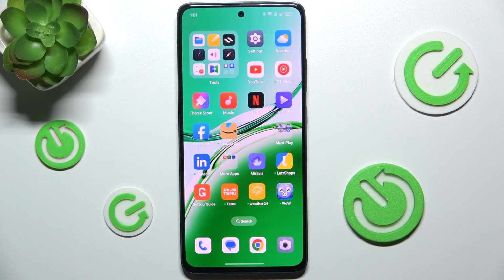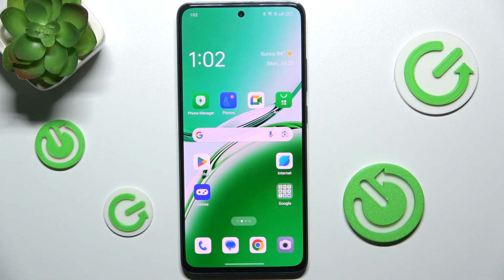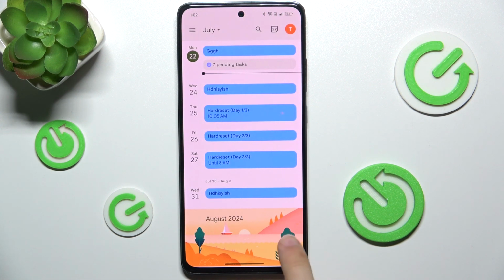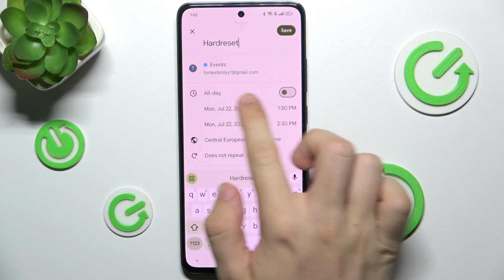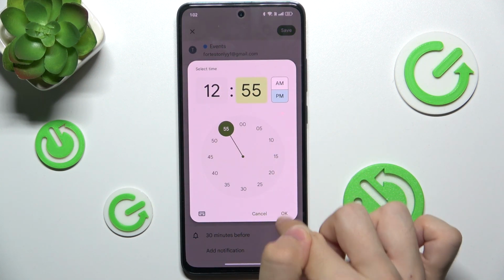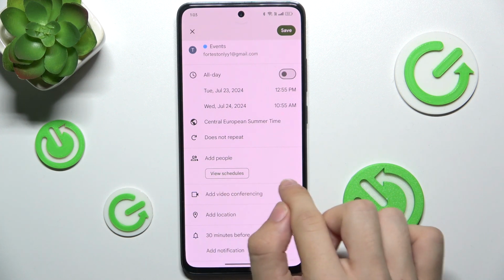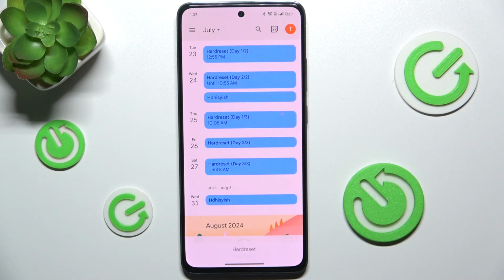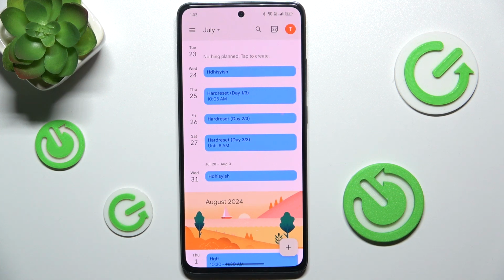How to Add an Event to Calendar in OPPO Reno 12 FS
In this video, we guide you through creating a calendar event on your OPPO Reno 12 FS phone. Follow our step-by-step instructions to add and customize events, set reminders, and manage your schedule with ease. Learn how to organize your activities and stay on top of important dates directly from your phone’s calendar app.

How to schedule a calendar event in OPPO Reno 12 FS? How to create an event in the Google Calendar app in OPPO Reno 12 FS? How to set up a calendar event in OPPO Reno 12 FS?